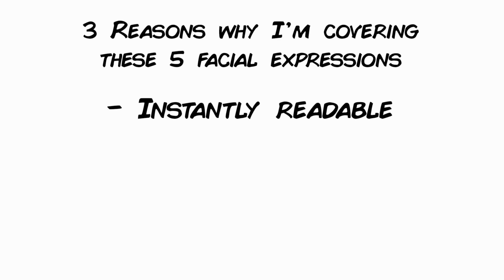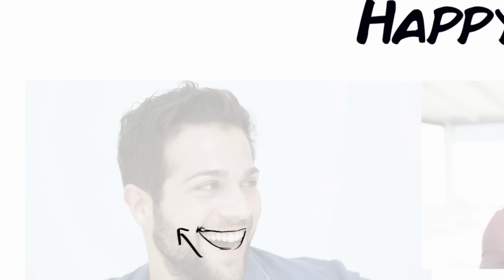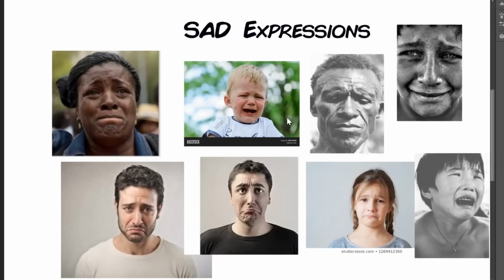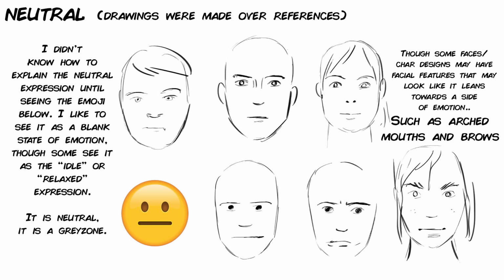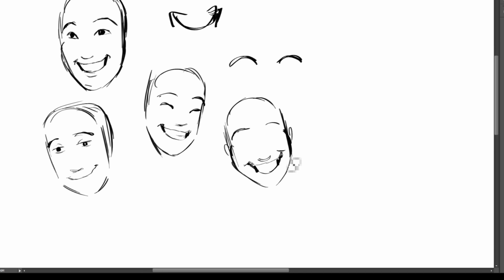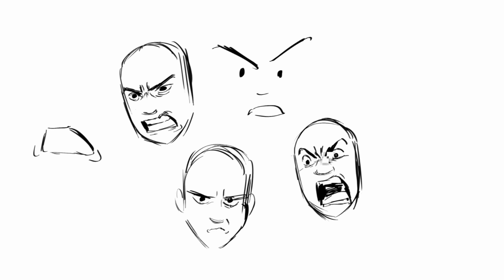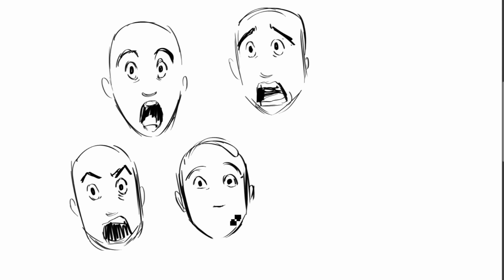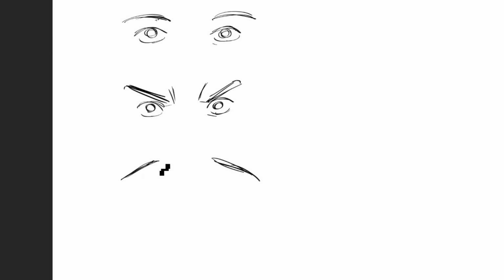Drawing Genuine Facial Expressions (Part1)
In this lengthy video, I discuss drawing the five basic facial expressions, and break the nuances of what makes an emotion read. There are many ways to show someone sad, happy, angry, or surprised - and what quirks may be introduced from each of them.

Software I use:
Animation - TVPAINT
Animation - Adobe Flash/Animate CC
Compositing - After Effects
Painting and Illustration - Photoshop